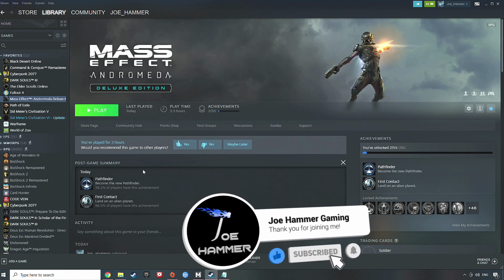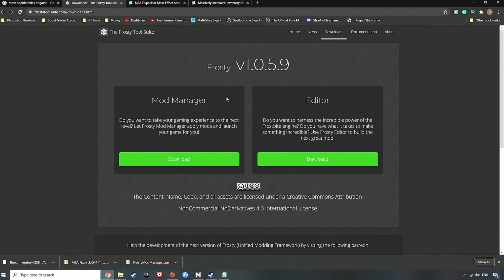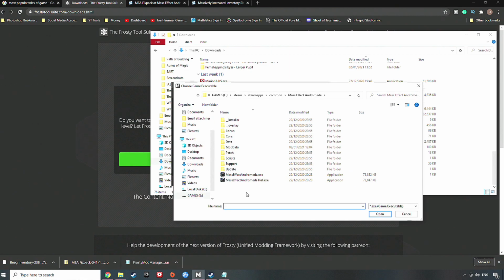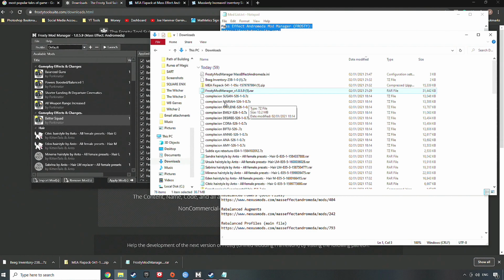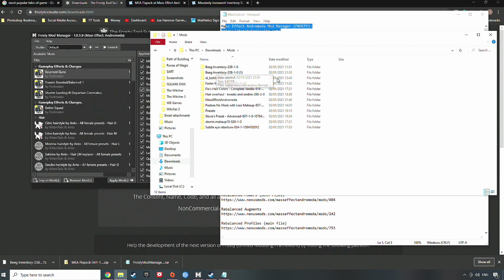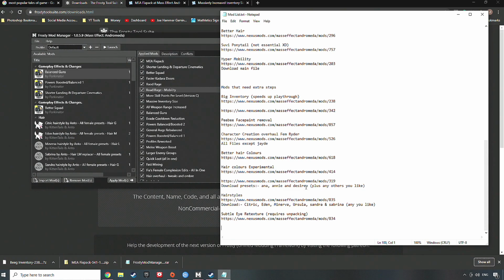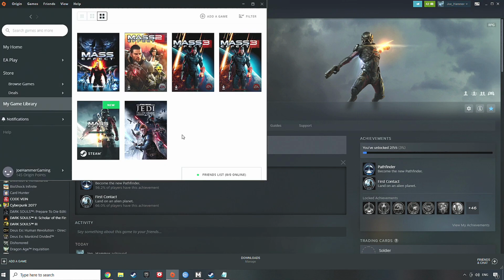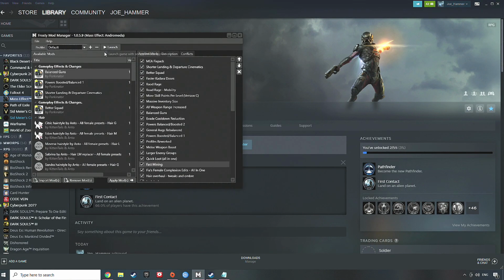How To Mod Mass Effect Andromeda On Steam - Mass Effect Andromeda Modding Guide 2021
Mass Effect Andromeda is better with mods in 2021 and I hope that my guide will help you to get more enjoyment out of your time with this game. Mass Effect Andromeda with mods seems like the best way to make you way through this game before the next installment arrives. Mass Effect Andromeda with mods 2021 Is likely to be the name of the complete playlist for those that fancy joining me on my journey to see how it differs to yours. My List of Mass Effect Andromeda mods should be a great way for you to speed up your playthrough and have a great experience in Mass Effect. In my opinion, these looked like the best mods to use in Mass Effect Andromeda.

Mass Effect Andromeda BEST Mod List 2021
(please leave a like as I will get penalized when you leave youtube to download these)
Mass Effect Andromeda Mod Manager (FROSTY):

More Skill Points (C on hard mode for more diverse builds)

Download main file

Mods that need extra steps

All Files except jayde

Download presets:- ana, annie and desiree (plus any others you like)

I hope you enjoyed My Mass Effect Andromeda Modding guide and Best Mass Effect Andromeda Mod List for 2021